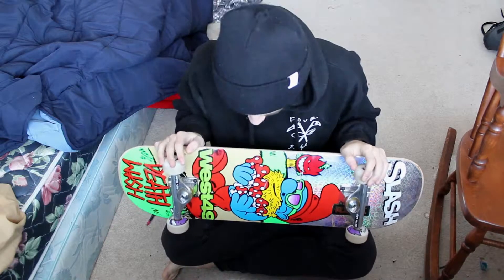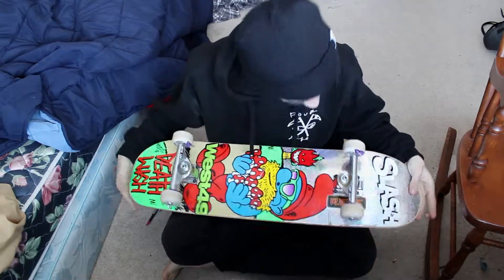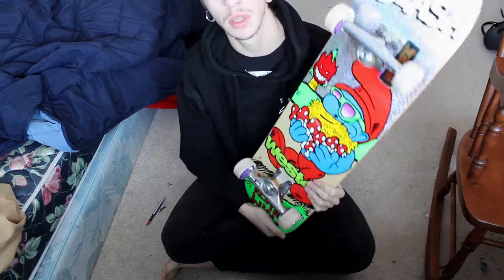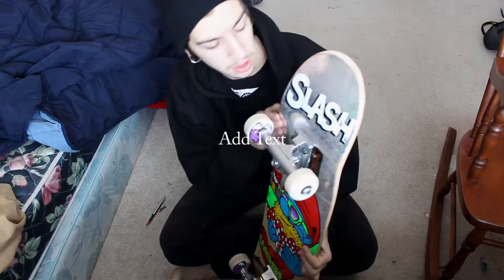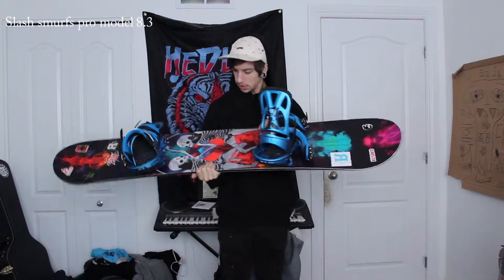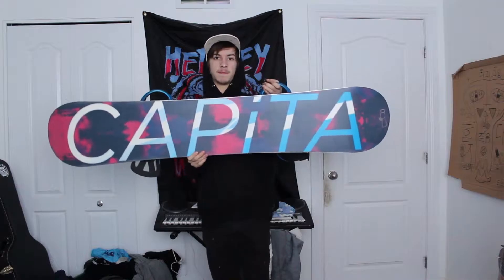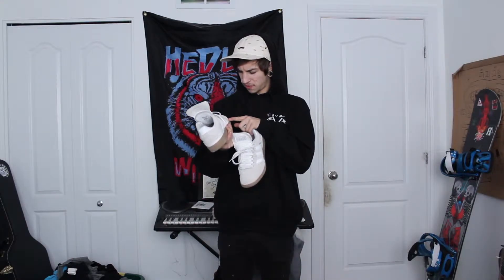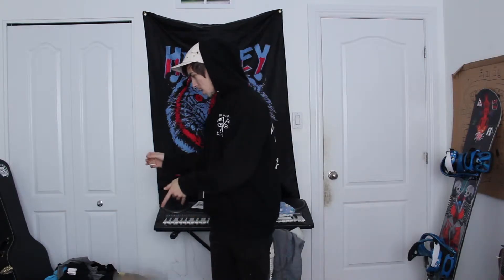What do I Ride Day in the life 2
READ ME